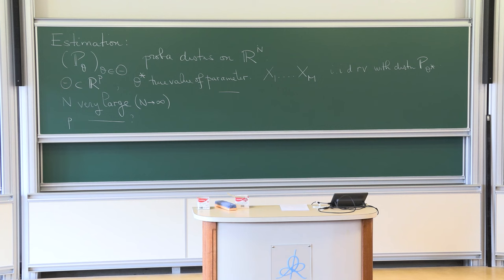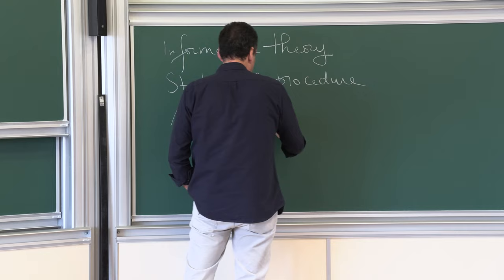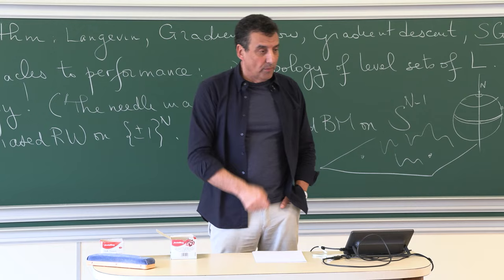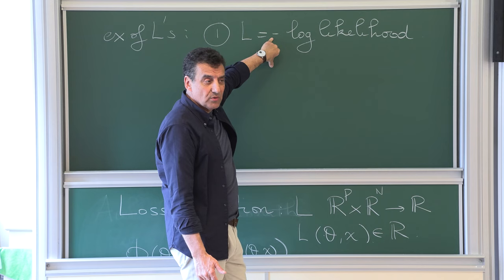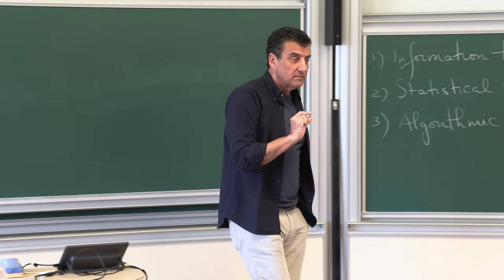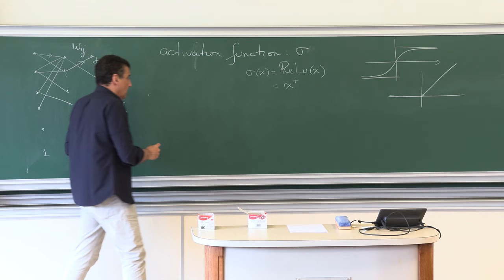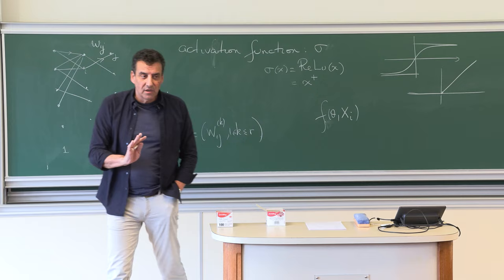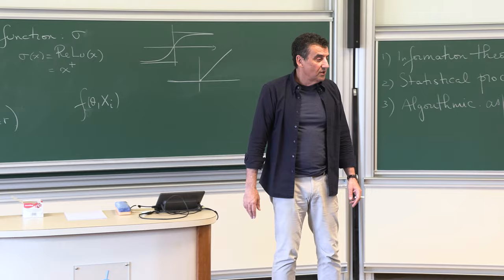Gérard Ben Arous - 1/4 Random Matrices and Dynamics of Optimization in Very High Dimensions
Machine learning and Data science algorithms involve in their last stage the need for optimization of complex random functions in very high dimensions. Simple algorithms like Stochastic Gradient Descent (with small batches) are used very effectively. I will concentrate on trying to understand why these simple tools can still work in these complex and very over-parametrized regimes.  I will first introduce the whole framework for non-experts, from the structure of the typical tasks to the natural structures of neural nets used in standard contexts. l will then cover briefly the classical and usual context of SGD in finite dimensions. I will then survey recent work with Reza Gheissari (Northwestern), Aukosh Jagannath (Waterloo) giving a general view for the existence of projected “effective dynamics” for “summary statistics” in much smaller dimensions, which still rule the performance of very high dimensional systems, as well . These effective dynamics (as their so-called “critical regime”) define a dynamical system in finite dimensions which may be quite complex, and rules the performance of the learning algorithm. The next step will be to understand how the system finds these “summary statistics”. This is done in the next work with the same authors and with Jiaoyang Huang (Wharton, U-Penn). This is based on a dynamical spectral transition of Random Matrix Theory: along the trajectory of the optimization path, the Gram matix or the Hessian matrix develop outliers which carry these effective dynamics. I will naturally first come back to the Random Matrix Tools needed here (the behavior of the edge of the spectrum and the BBP transition) in a much broader context. And then illustrate the use of this point of view on a few central examples of ML: multilayer neural nets for classification (of Gaussian mixtures), and the XOR examples, for instance.

Gérard Ben Arous (CIMS, New York University)

Find this and many more scientific videos - a French video platform for mathematics and their interactions with other sciences offering extra functionalities tailored to meet the needs of the research community.